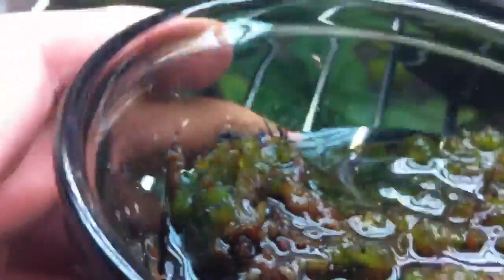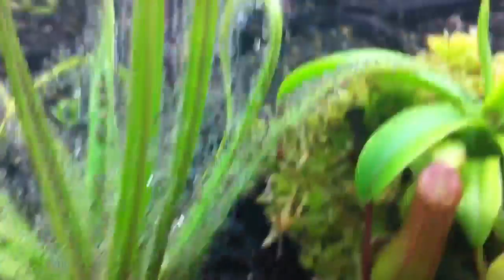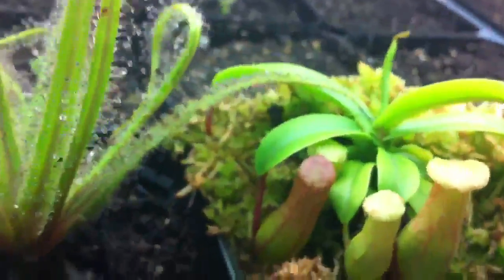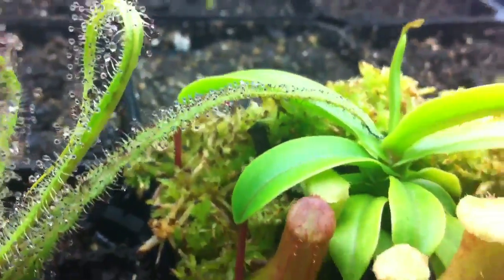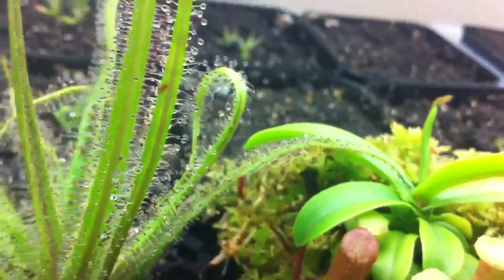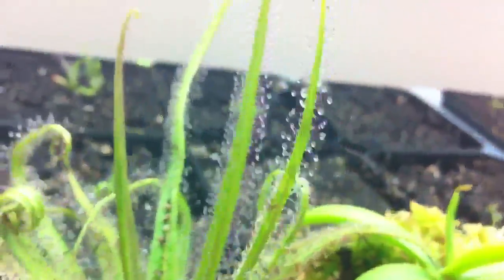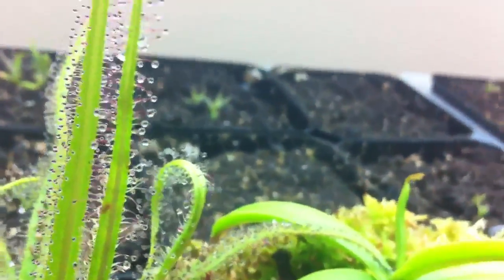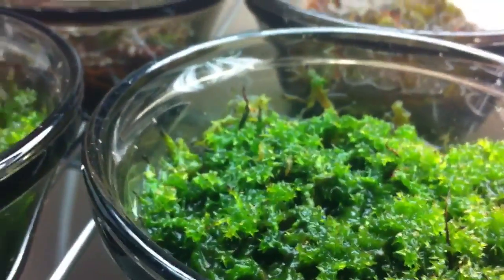Update On Live Sphagnum Moss Culture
Update on my moss cultures.